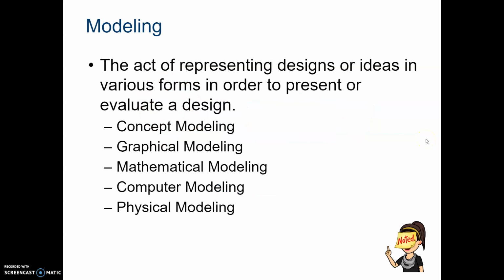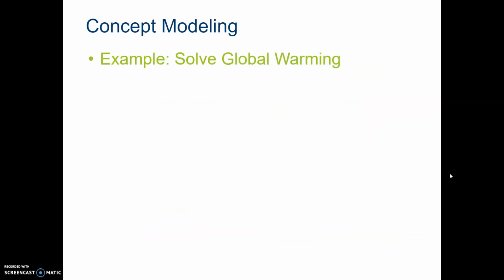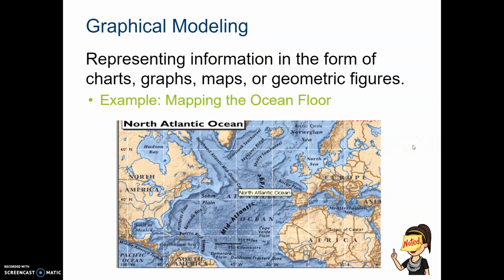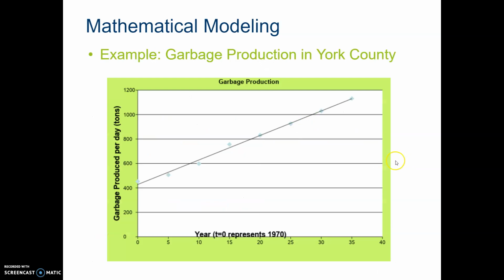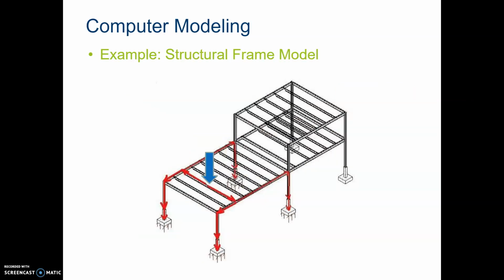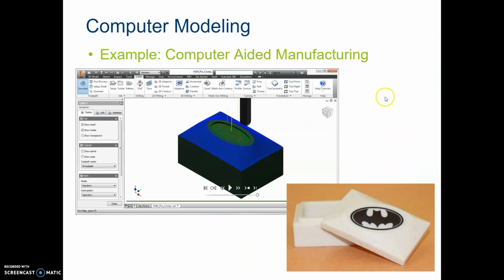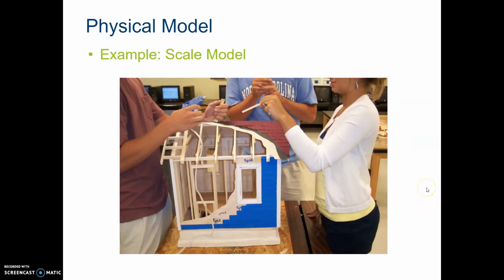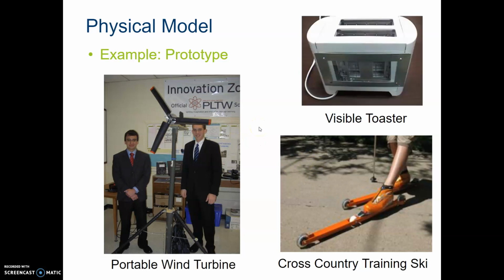4.0 Modeling Presentation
This video walk through reviews the 4.0 Modeling presentation.